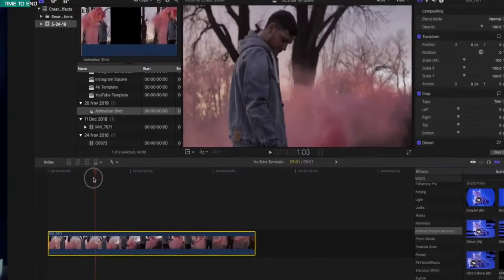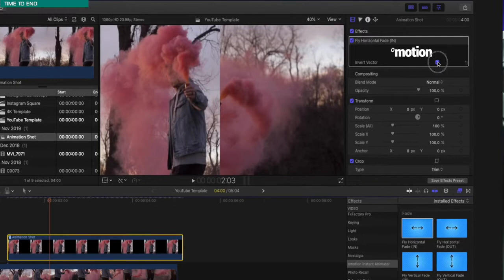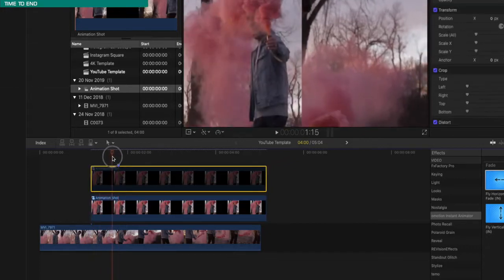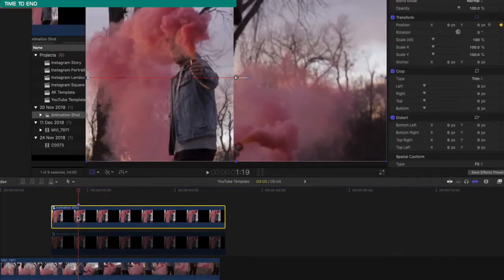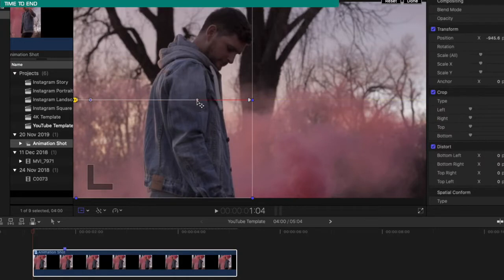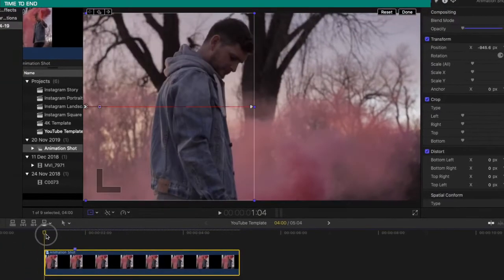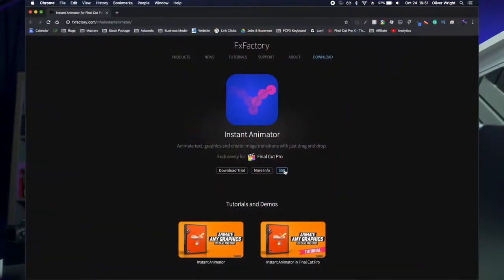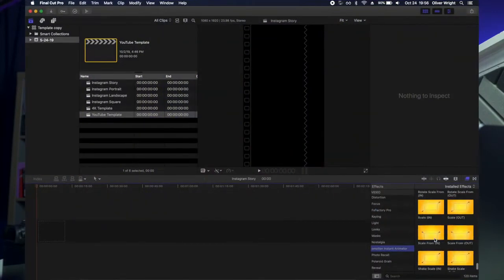How To Make Final Cut Pro X EFFECTS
In this tutorial, I'll show you how to create your own effects inside Final Cut Pro X along with some advanced editing techniques and how long that takes in comparison to purchasing a HUGE effects pack like the one we'll review and I use in every video from oMotion:

Expanse LUT Pack:

Where I Get My Music:
Editing Plugins & Effects:
Gear I Recommend:
Make Money selling your own products:
2 FREE Months of Skillshare: